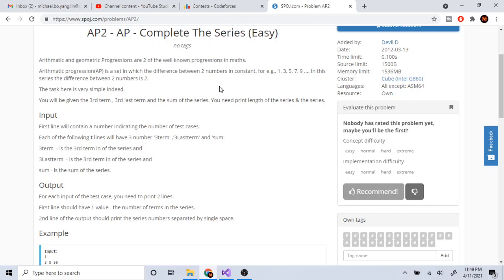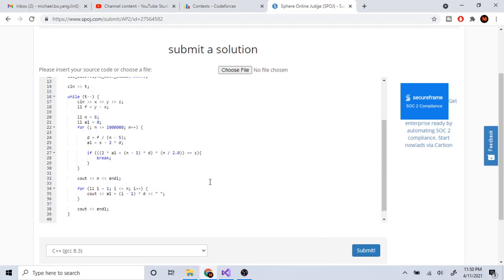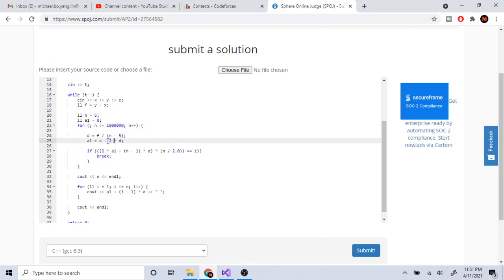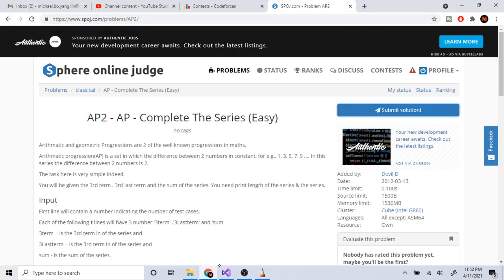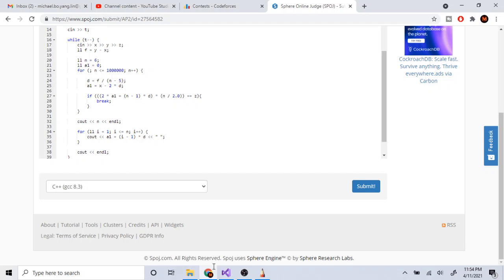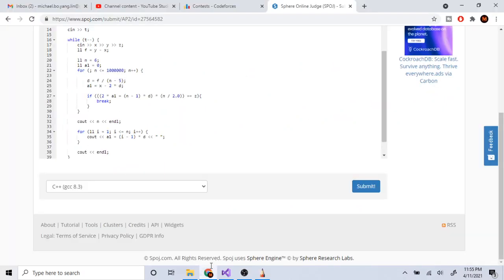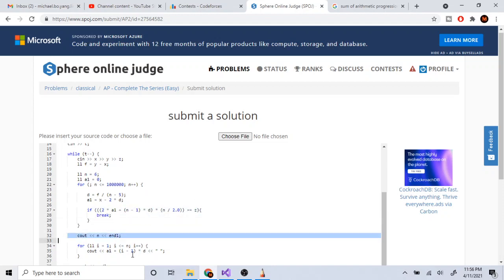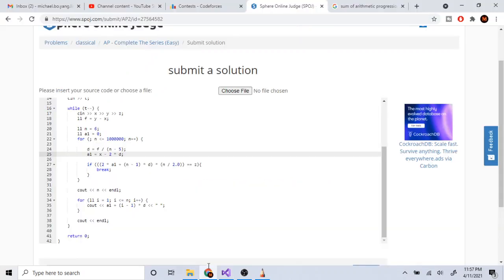SPOJ AP2 - AP - Complete The Series (Easy)